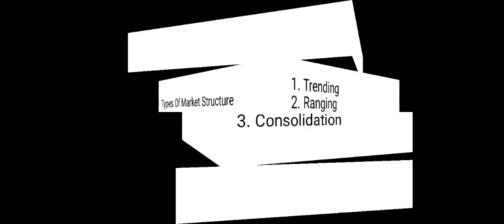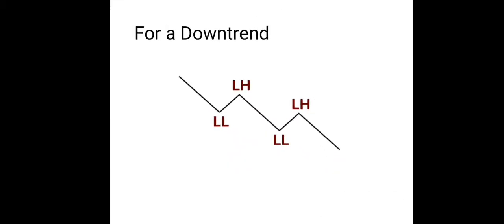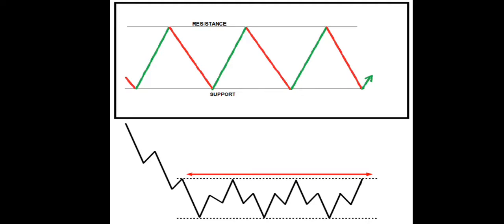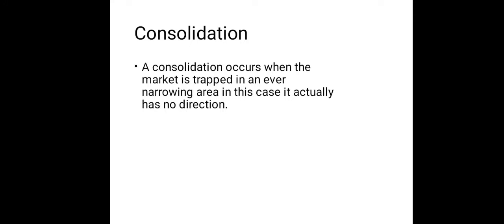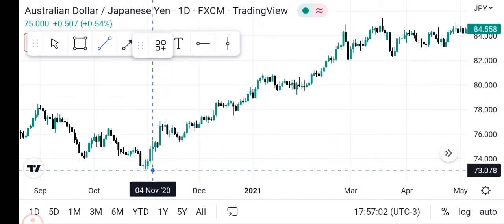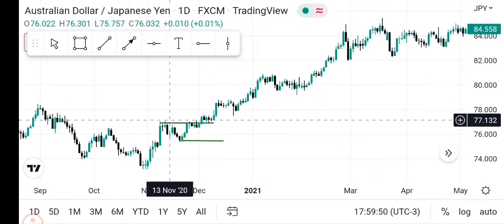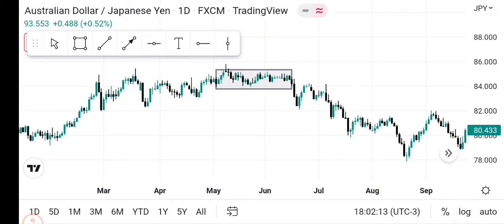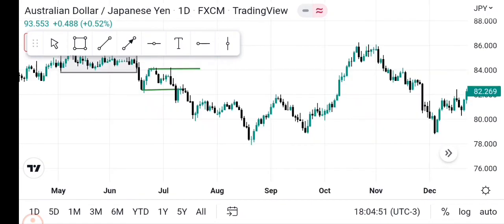Understanding Market Structure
in this video you will learn about market structure and it's types

if you have a question ask in the comment section below.

Install the app to follow my photos and videos.

I wish you good luck and good trading 💯